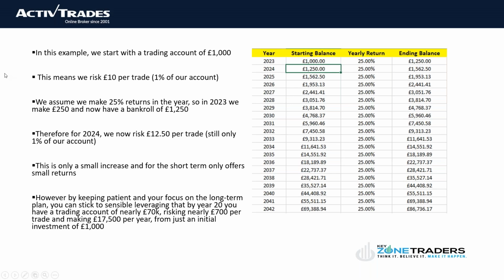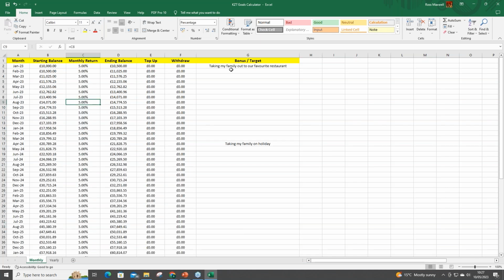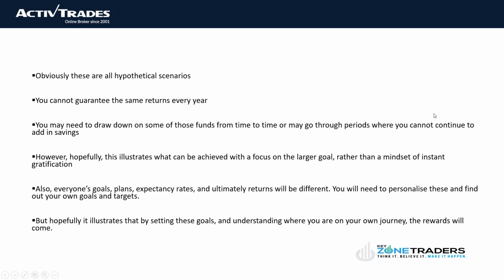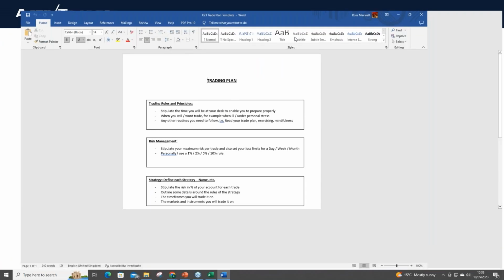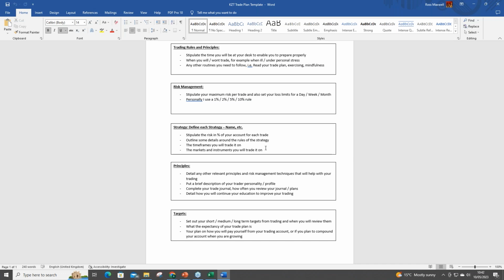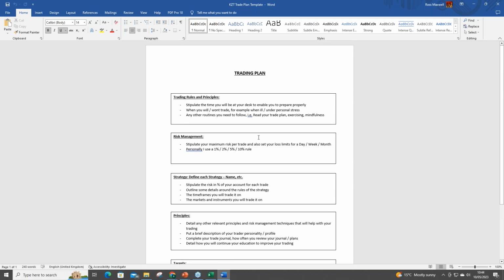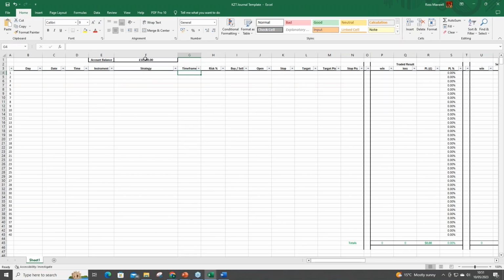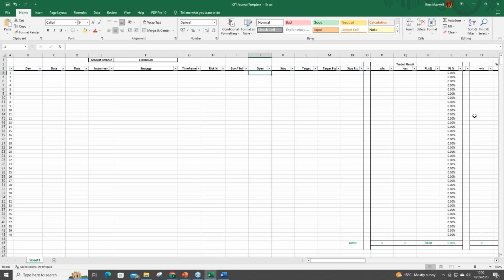The importance of knowing what we want to achieve in trading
✅ Test trading strategies in a real time free demo

Whilst the goal may seem quite far off initially, if we create a roadmap on how we can get there, then this can be much more achievable and increase the chances of success on reaching our ultimate targets. It’s also important we journal our trades as well so that we can analyze our performance and make sure we remain on this roadmap. A detailed trading plan is also vital to hold us accountable to what we want to achieve. All of this will be covered in this session.